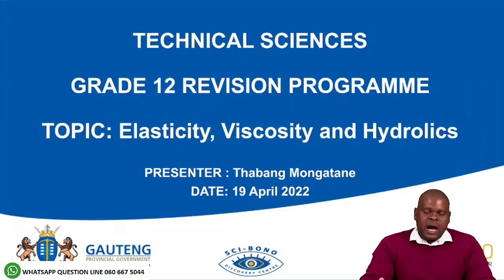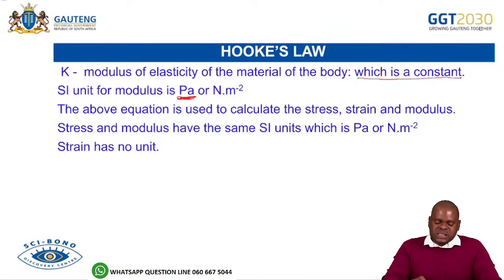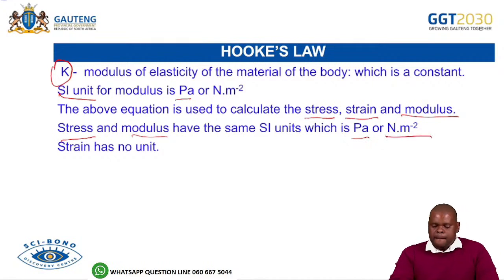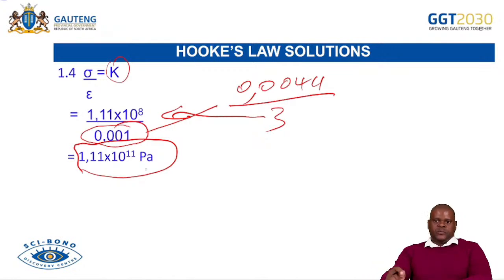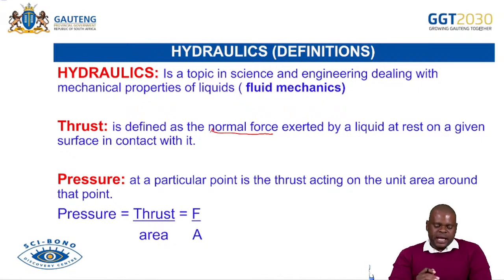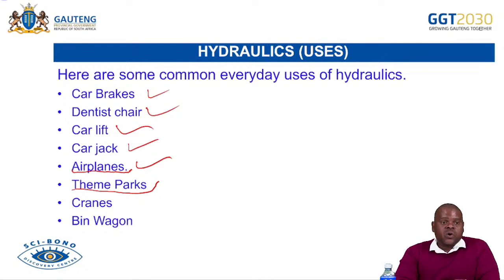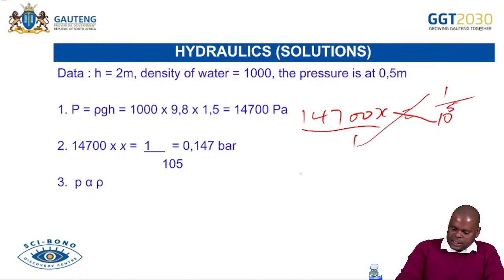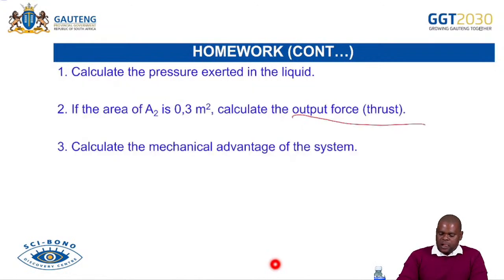19 APRIL 2022 14:00 - 15:30 TECHNICAL SCIENCES GRADE 12